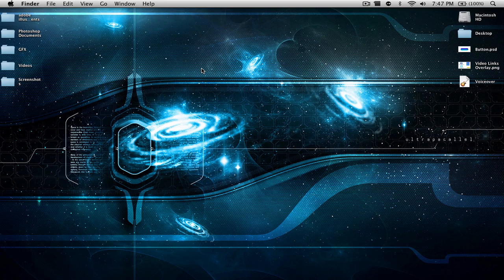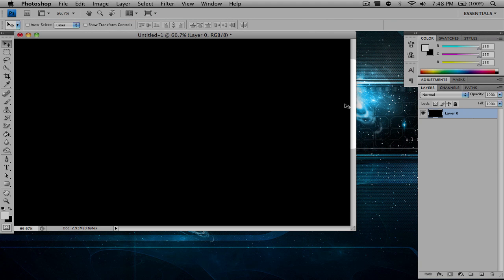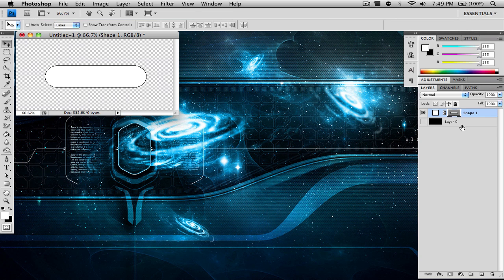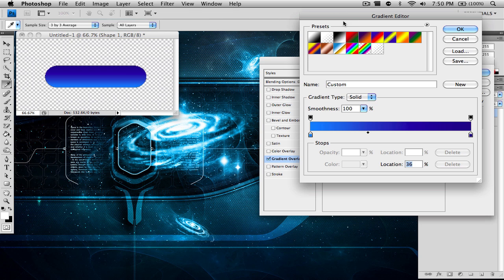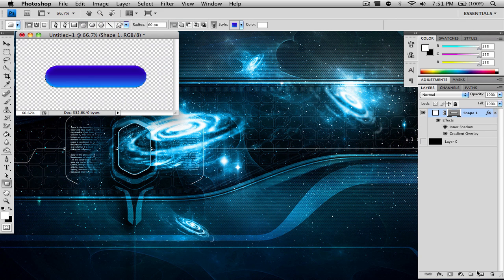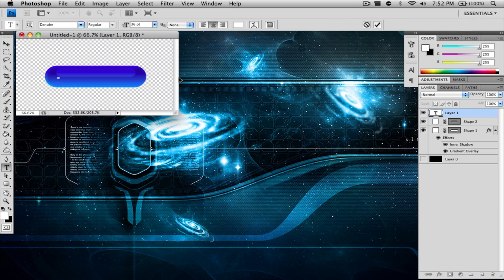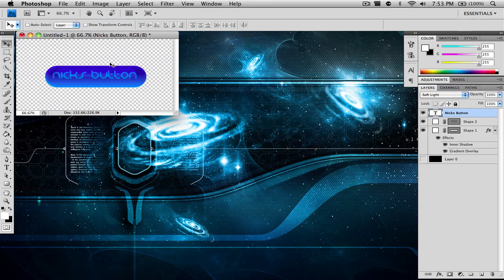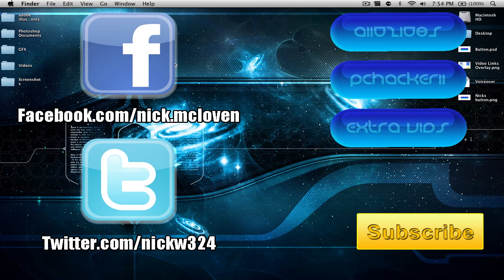How to make a cool glossy button in adobe photoshop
Here is the link to the font.